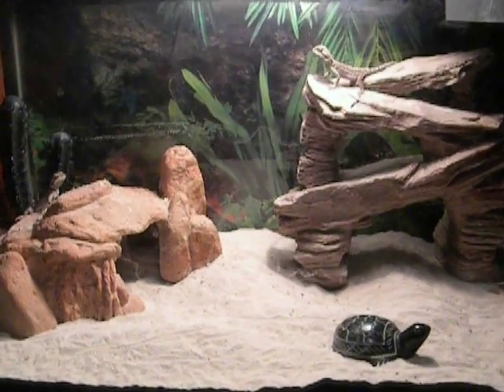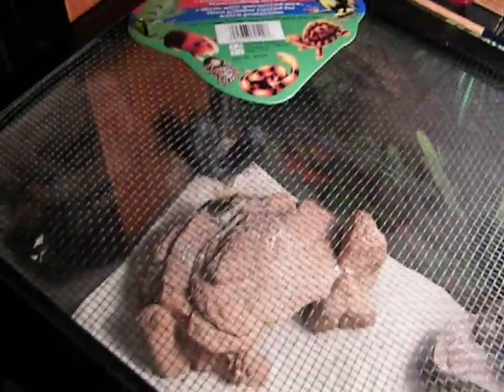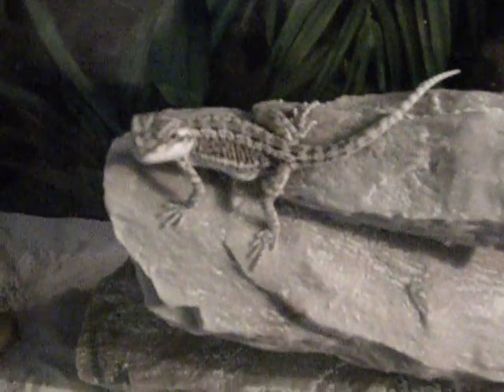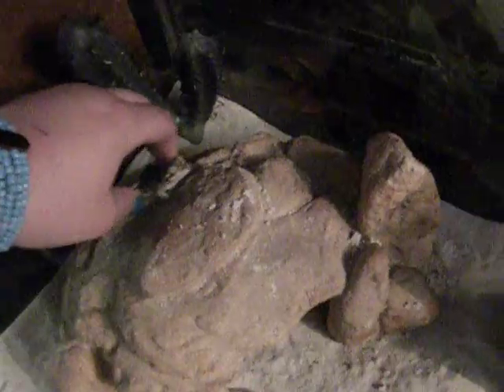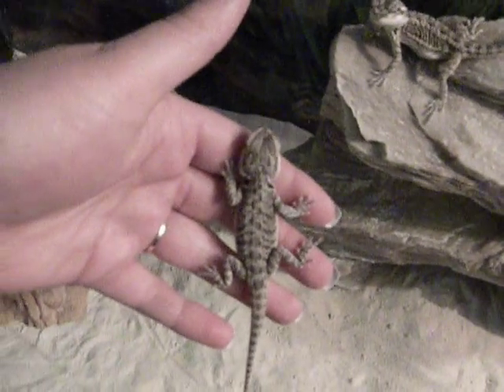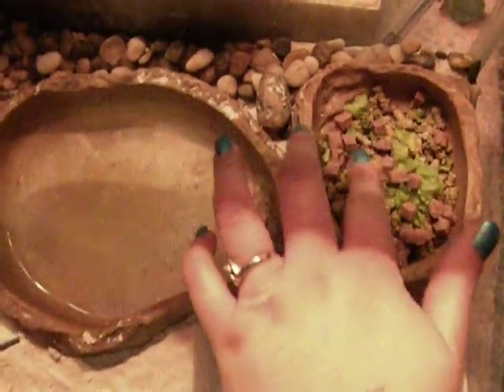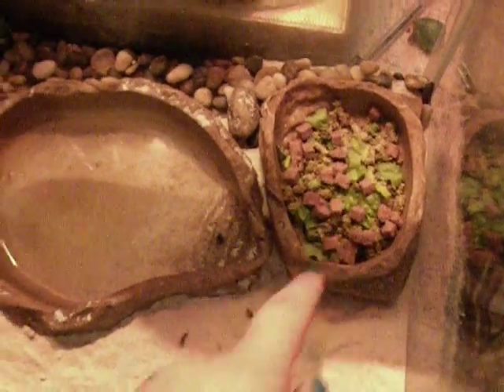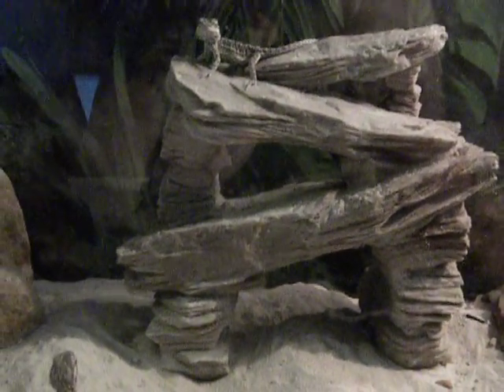Adian and Maxwell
These are my baby bearded dragons I got for my 22nd birthday.
Aren't they adorable.
They love each other and stack themselves to keep each other warm.
I don't know if they are male or female because they aren't big enough yet.
Adian has stripes on his tail and Maxwell has C's.
They have done thier armwaving but haven't head-bobbed yet.
I'm excited for them to grow but I know I will miss them being so little.
I HIGHLY recommend a bearded dragon for a pet.
They are cute, good natured, and easy to maintain.
They do have spacific needs such as UVA&B lights, low-humidity, and certain deco items.
If you have a reptile then you'll love these little guys.